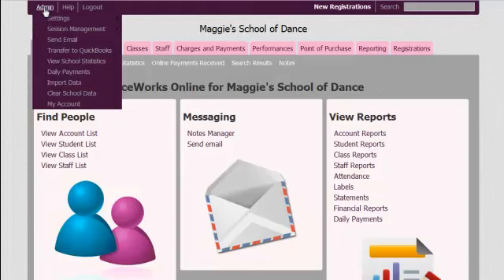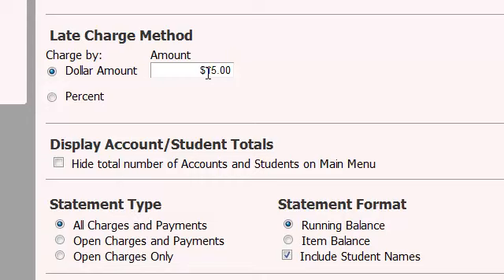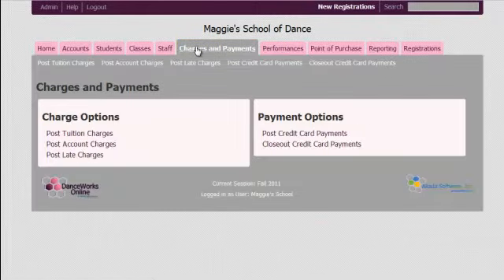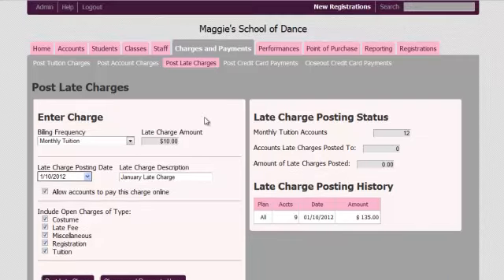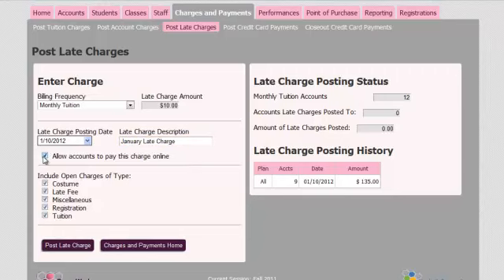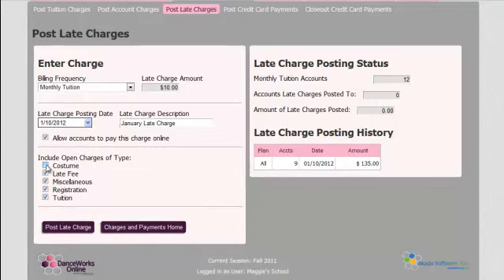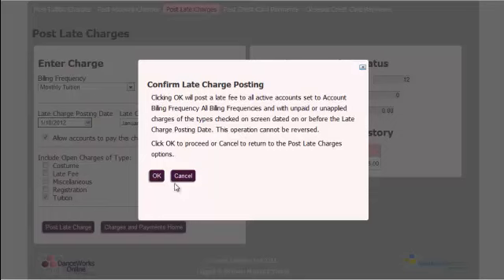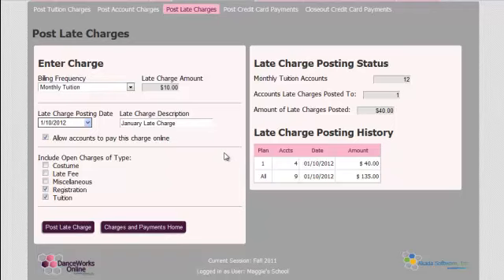Danceworks Online: Late Charges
Learn how to set up and post late charges.